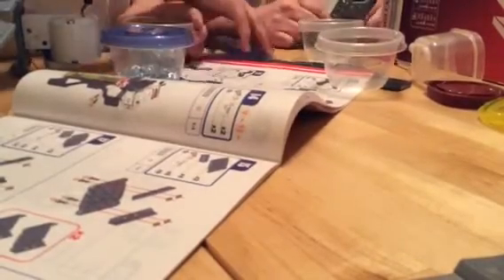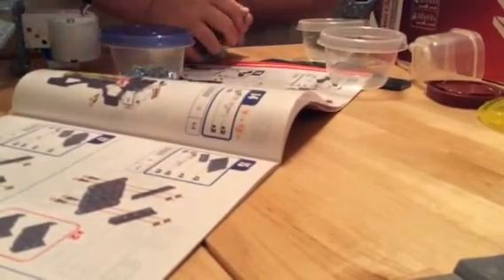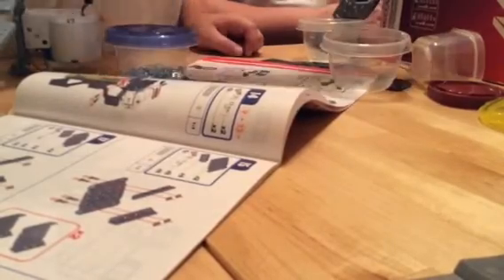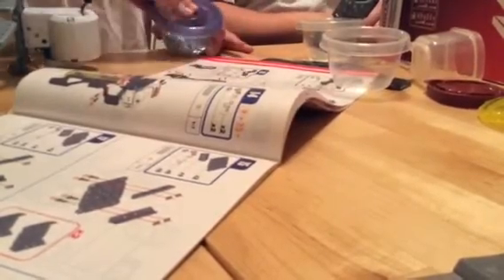Kaden building a robot...camera not set up correctly